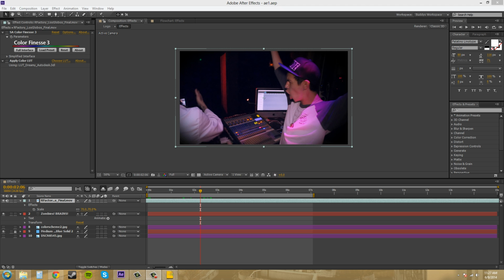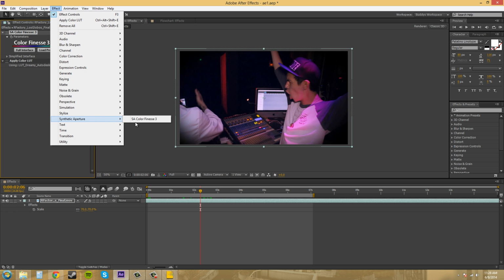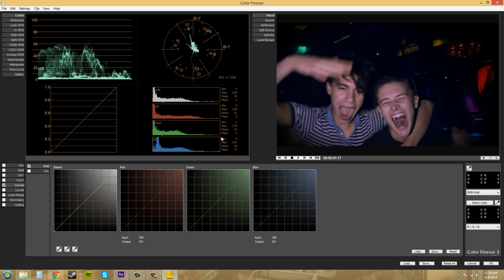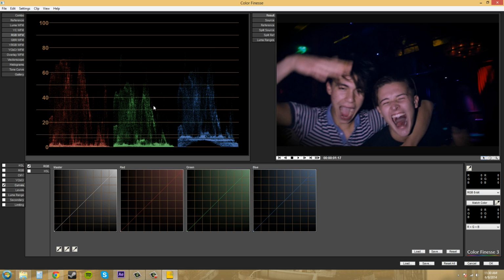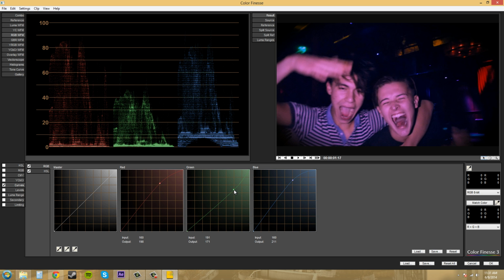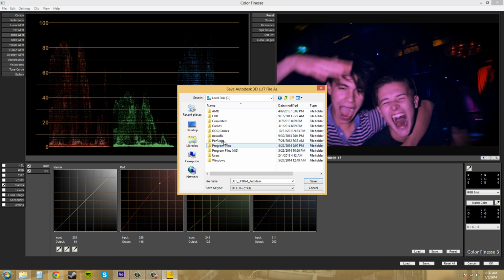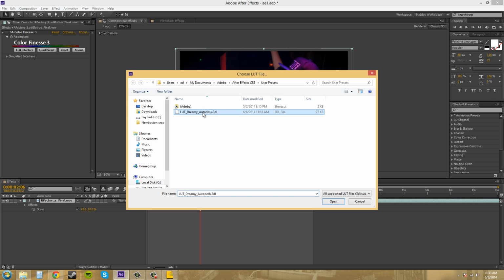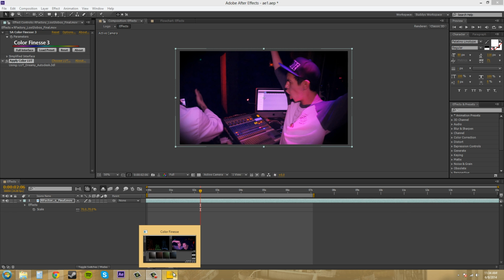After Effects CS6 Tutorial - 167 - Color LUT